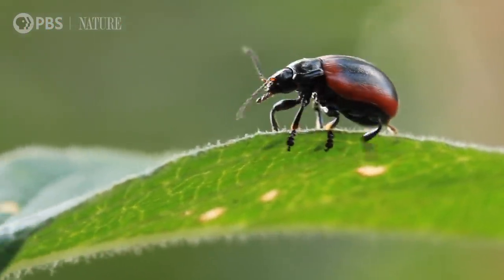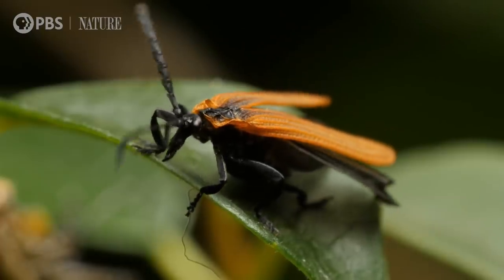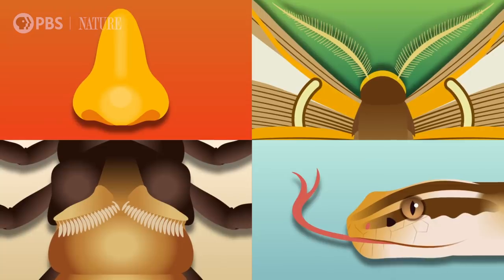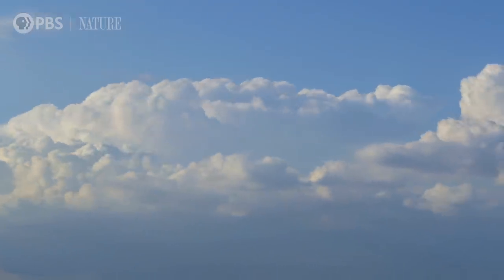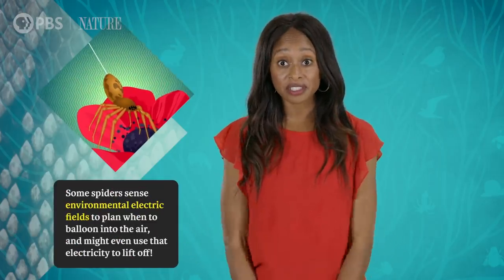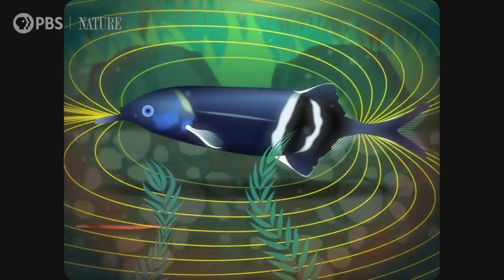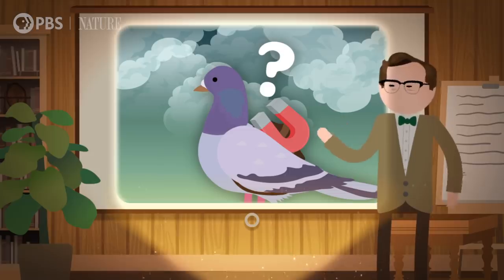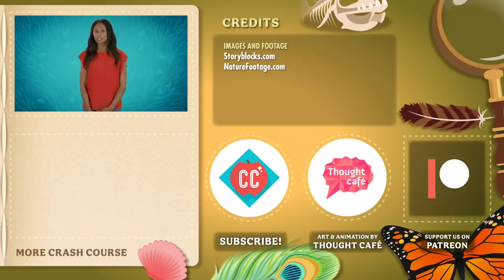Ancestral & Weird Senses: Crash Course Zoology #8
Today, we're going to talk about one of the earliest animal senses, one that every life form we've ever found seems to have -- chemosensation -- or our sense of taste and smell.  We'll discuss how animals use these senses to explore their environment and communicate, and how that pair of nostrils of yours is an example of convergent evolution. Also, before we wrap up our discussion of animal senses we're going to talk about a couple so specialized that seem straight from the pages of comic books -- the ability to sense electric and magnetic fields!